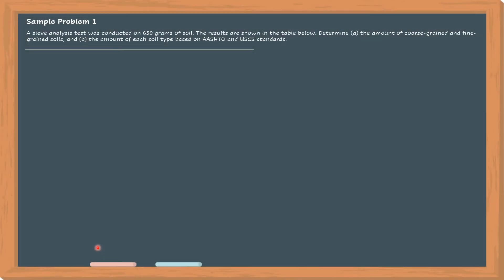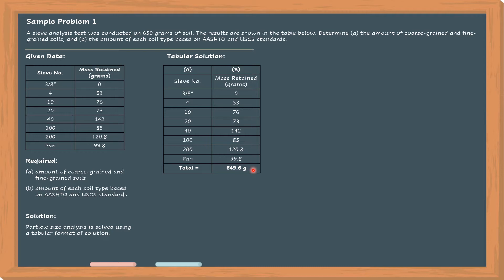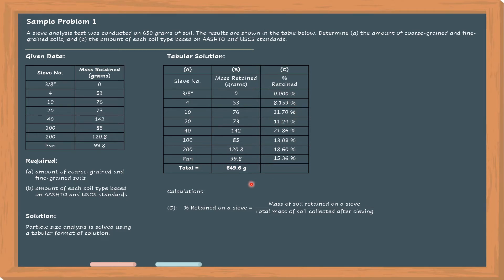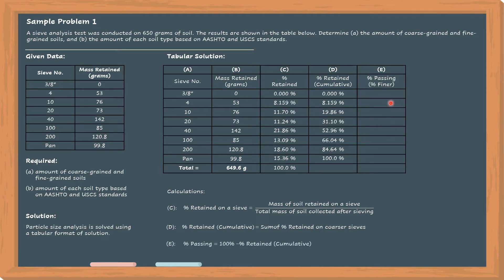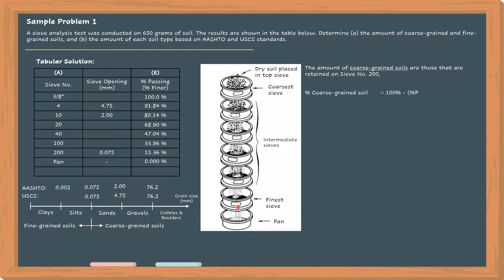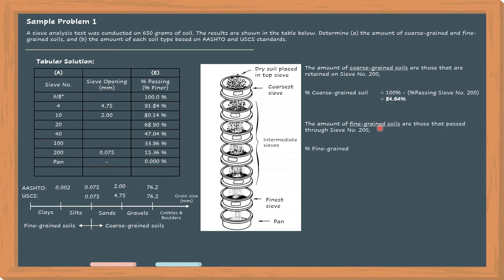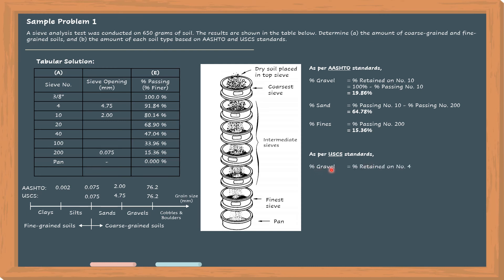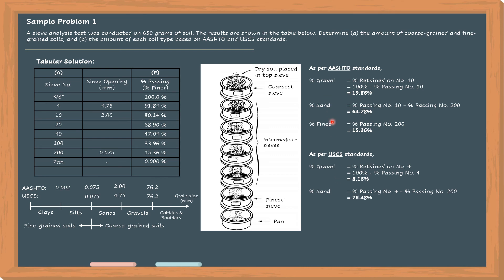Example 8 - Particle Size Analysis of Coarse-grained Soils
A sieve analysis test was conducted on a certain mass of soil. The results are tabulated. We are to determine the (a) amount of coarse-grained and fine-grained materials, and (b) the amount of each soil type based on AASHTO and USCS standards.

The file is restricted to Ateneo de Davao students only.